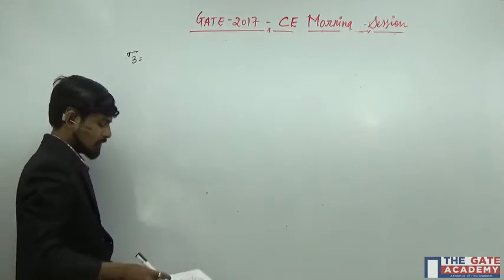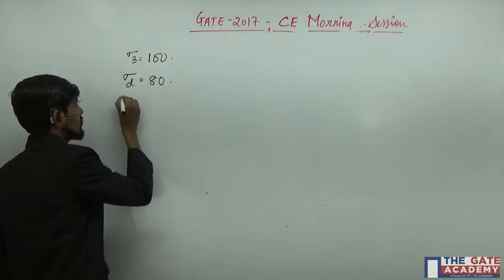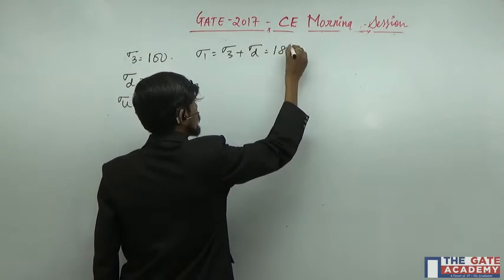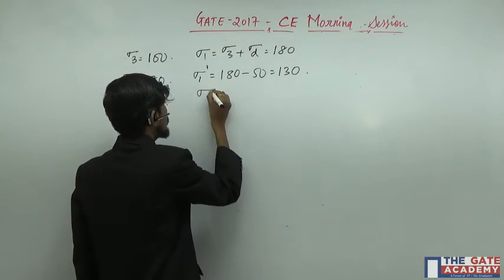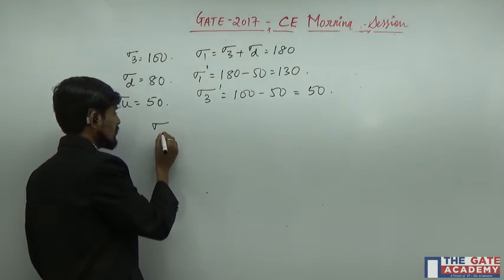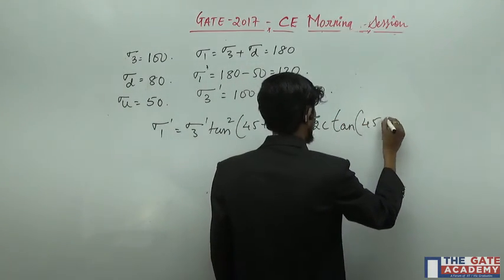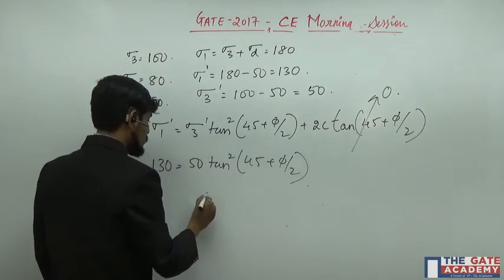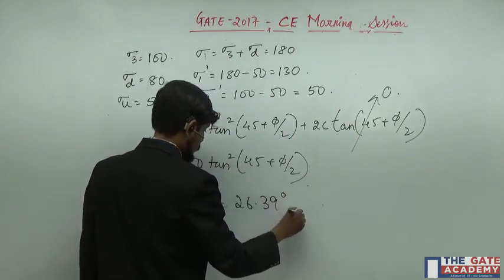GATE 2017 Solutions | CE | Morning Session| GT